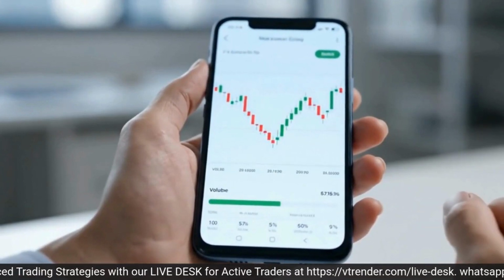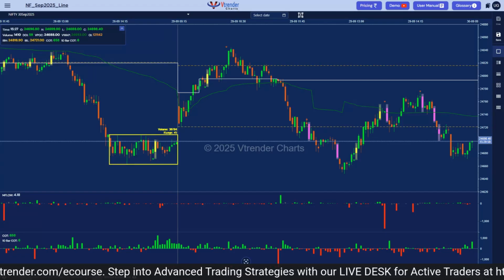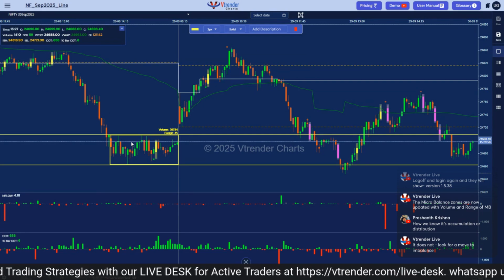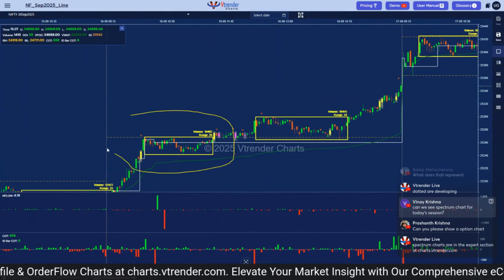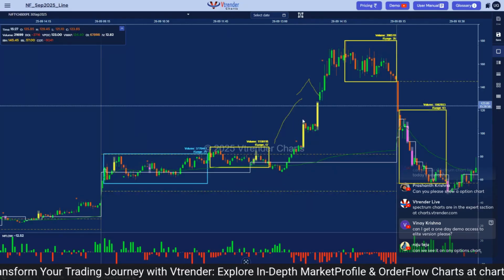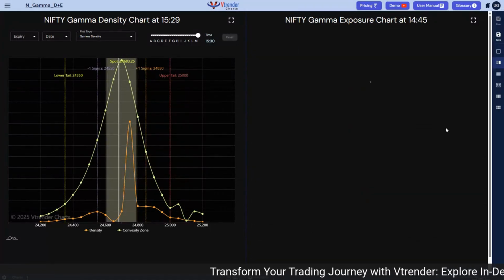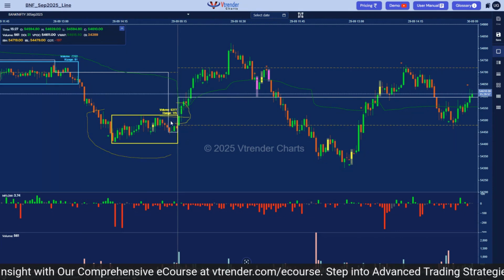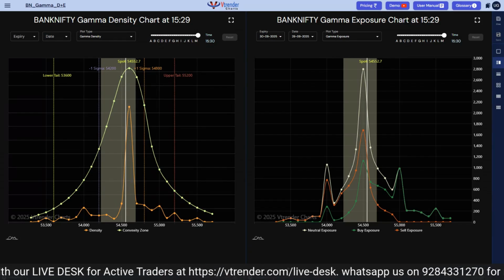Learn The Ultimate Setup: Market Profile, Order Flow, and Microbalance in One Powerful Strategy!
Are you struggling to combine your tools? This session breaks down how to seamlessly integrate the three most powerful institutional tools—Market Profile, Order Flow, and the Microbalance (MB) tool—to get high-precision entries and exits in Nifty and Bank Nifty Futures and Options. Stop predicting and start reacting objectively to institutional activity.

Key Topics & Timestamps:

0:01:22 - The Foundation: Why Market Profile is the first objective lens for market structure.
0:03:00 - Defining the Day: How to use the Open Type and Initial Balance (IB) for an early edge.
0:04:45 - Order Flow Confirmation: Using Volume X and Spectrum charts to confirm breakout intent.
0:06:55 - The Microbalance (MB) Tool: Spotting short-term balance shifts for precise, low-risk entries.
0:11:00 - Nifty Futures Case Study: Trading the "No-Look" entry setup on an Imbalance Breakout.
0:18:20 - Bank Nifty Analysis: Reviewing a clean MB breakout trade and target calculation.
0:22:15 - Options Chart Application: How to use the MB tool directly on Call/Put options charts for high-probability setups.
0:30:10 - Managing Risk: Objective placement of Stop Loss and profit-booking targets.
Ready to trade with professional, objective data?

Join Our Live Trading Desk: See all our charts and analysis in real-time and get live hand-holding during market hours. Live Trading Desk

Accelerate Your Trading Education: Master the concepts of Market Profile and Order Flow with our self-paced derivatives course. Derivatives Mastery E-Course